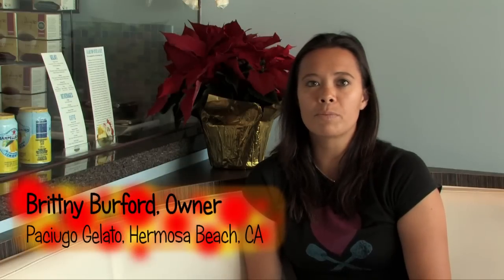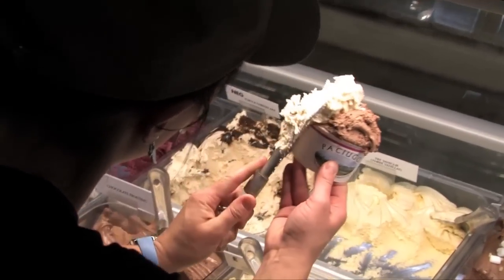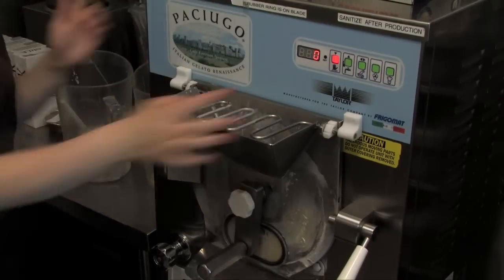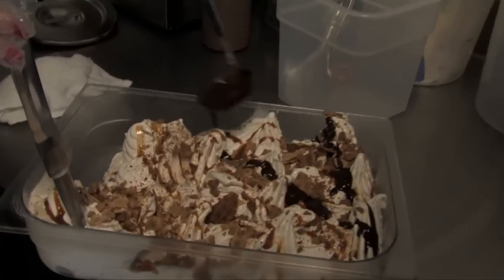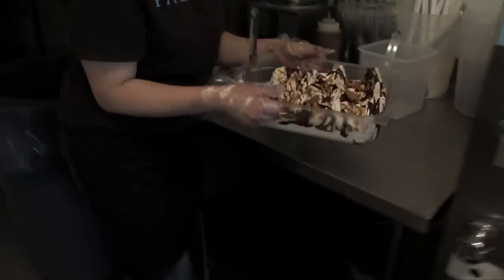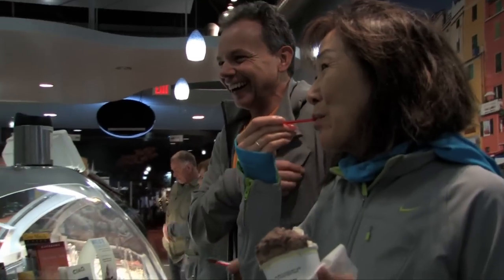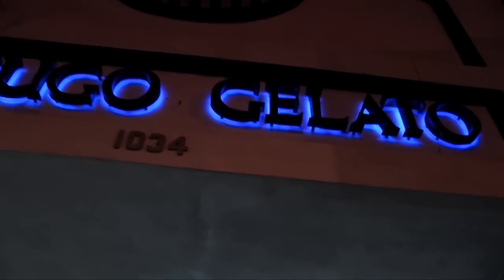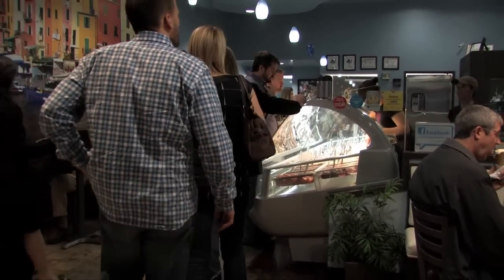Paciugo Gelato & Caffe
Located in the heart of Hermosa Beach, CA, Paciugo Gelato & Caffe is sure to satisfy your sweet tooth!  Come check it out tonight - you'll love every delicious bite!  Production by Michael Schweitzer Imagery; voice over by Nick Ferrara; original music by Dan Gautreau.